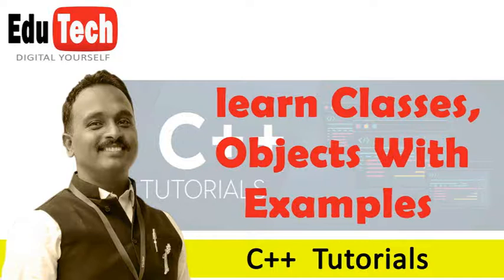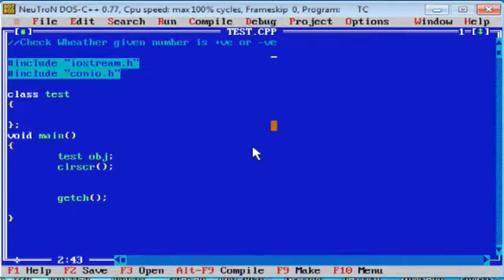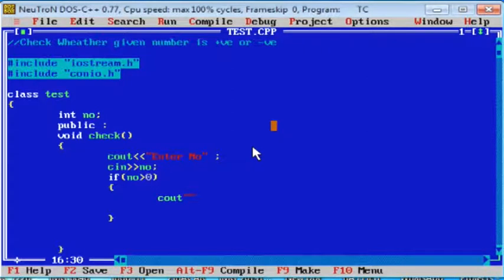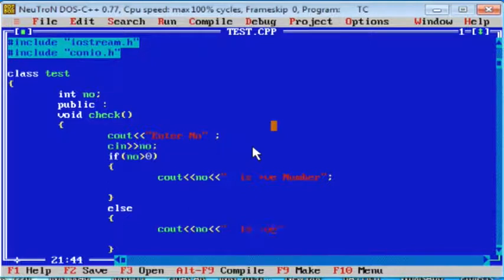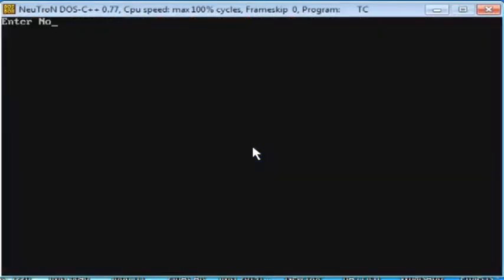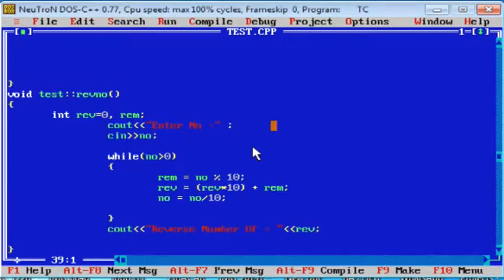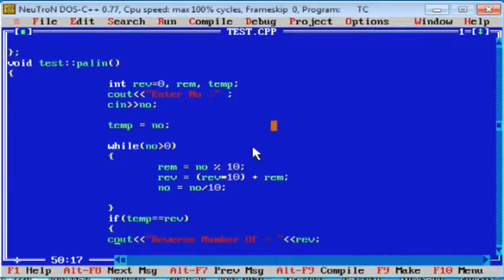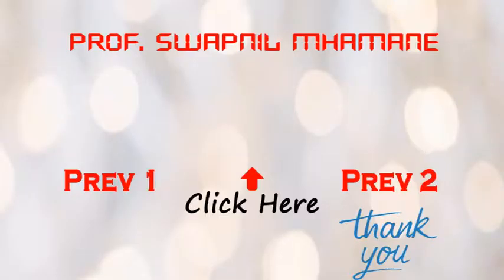C++ Examples 2 | C++ Tutorial | Prof. Swapnil Mhamane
Educational Lecture Series For Students To Study Online By Prof. Swapnil Mhamane, Head, Department Of Computer, MMT Tasgaon
Your Questions ...
Swapnil Mhamane, Hands on C++ Training , C++ Demo , Online C++ Training , C++ Tutorial Videos , C++ Overview , C++ Interview Questions , C++ Introduction , Introduction to C++ , C++ , C++ Online Training , c++ introduction tutorial , c++ programs , c++ interview questions , c++ training , c training , c tutorials